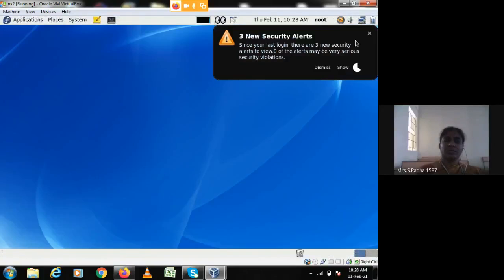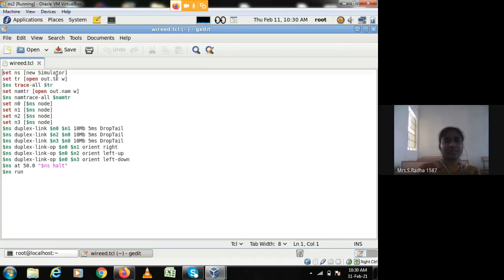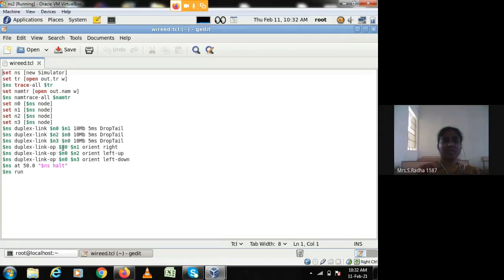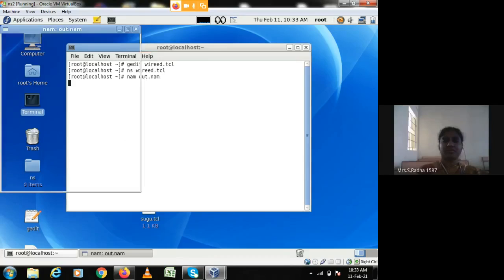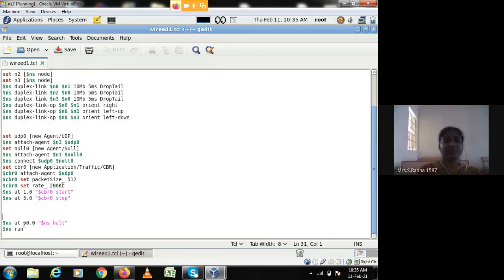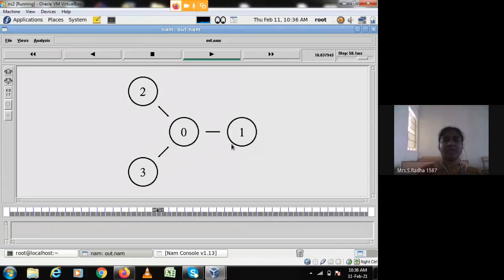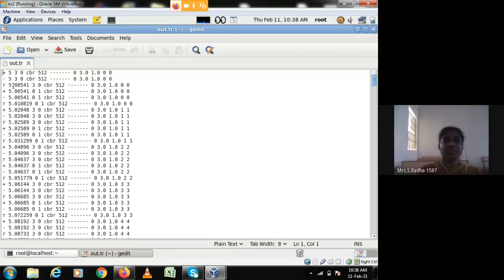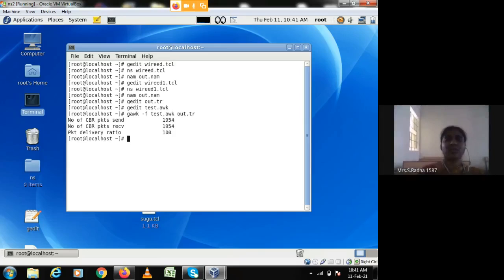Wired communications using NS2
NS2 coding - Wired Communications